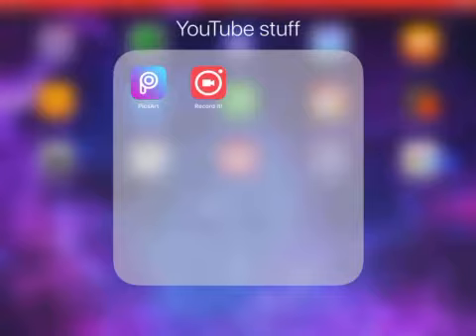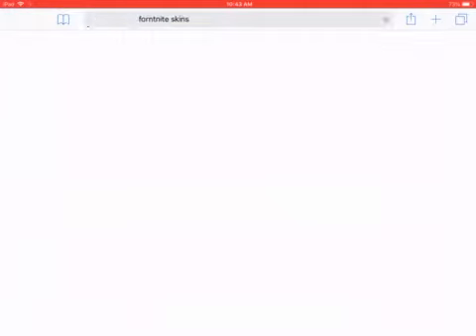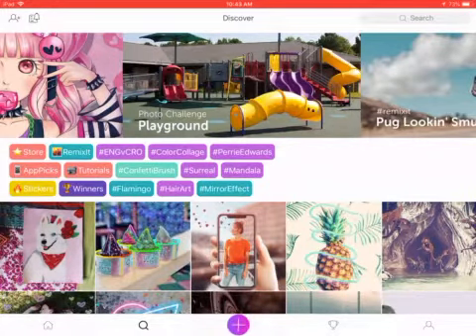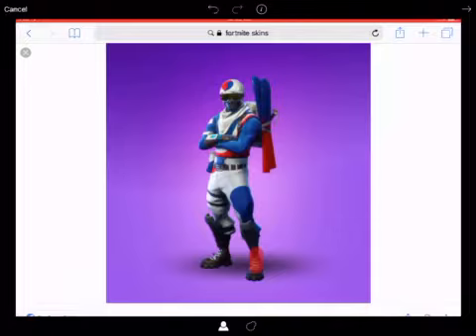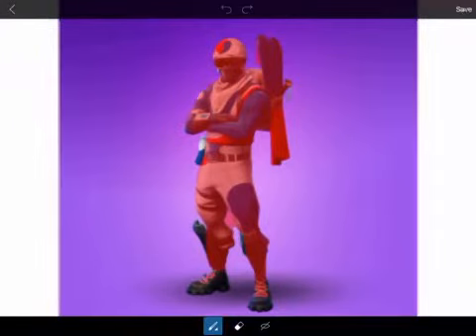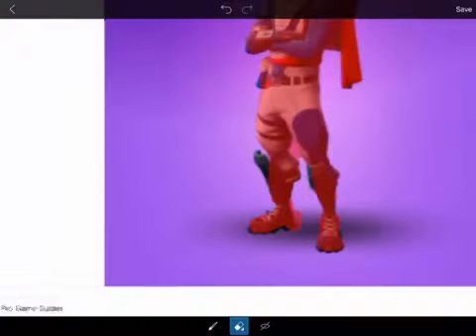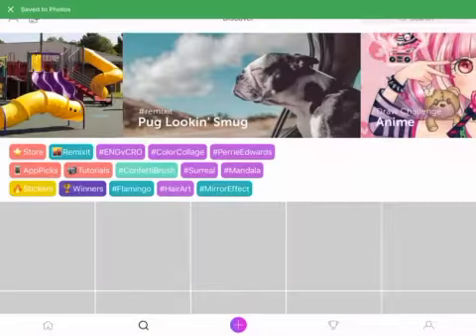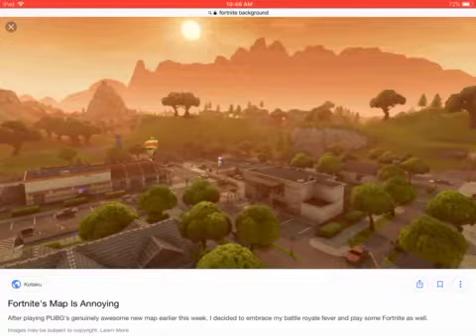HOW TO MAKE YOUR OWN FORTNITE THUMBNAIL